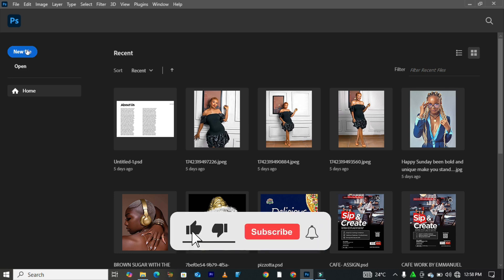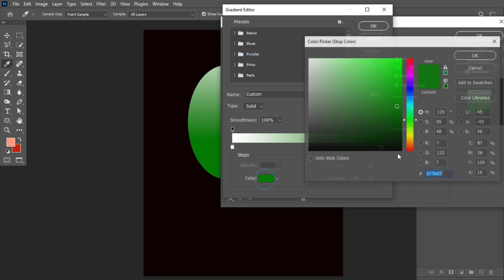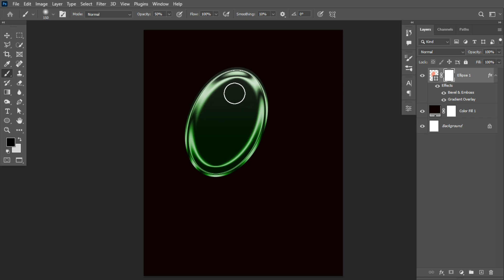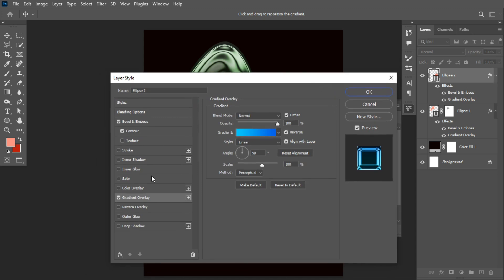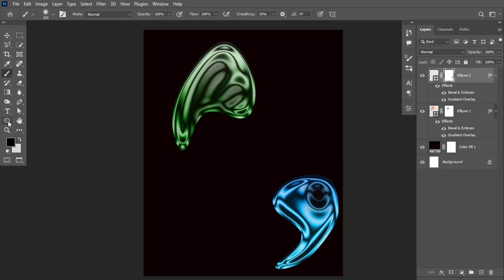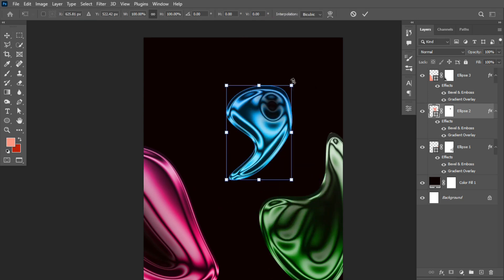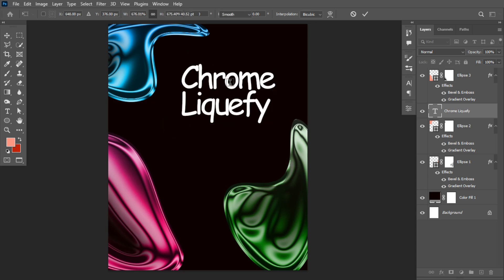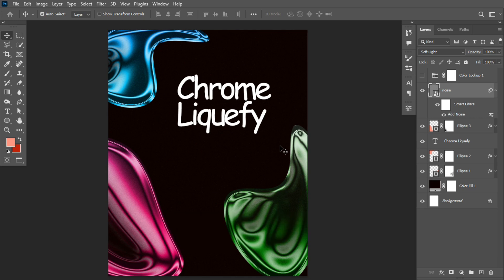How to Create a Chrome Liquify Effect in Photoshop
Best simple way to Create a Chrome Liquify Effect in Photoshop

PSD FILE: Insight To Achieving A Good Party Flyer | Photoshop Tutorial

Party Flyer:    • How to Design a Club Party Poster or ...

Church Flyer Tutorial:    • HOW TO ACHIEVE SUCCESS IN CHURCH FLYE...